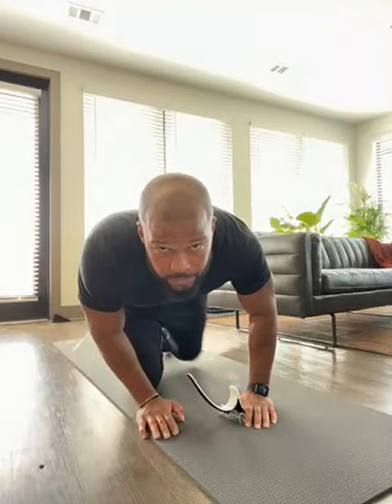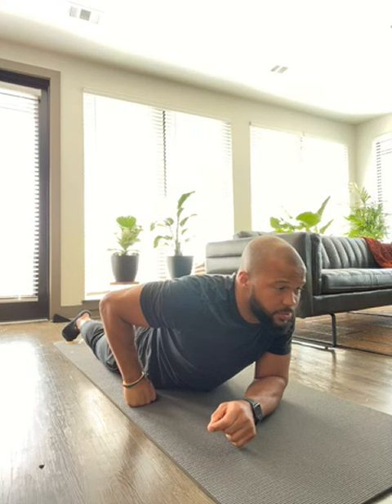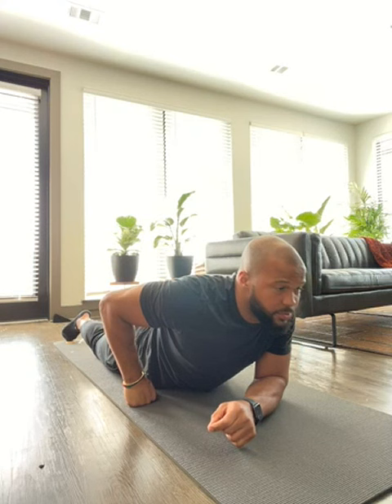Hip Hook Testimonial - James Vaughters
James Vaughters, former NFL linebacker for the Chicago Bears, shares his experience using the Hip Hook (now called the Mark). Releasing his psoas and iliacus muscles has helped James improve his anterior pelvic tilt and alleviate lower back stiffness. He's also noticed better hip extension and glute engagement to support his performance and recovery both on and off the football field.